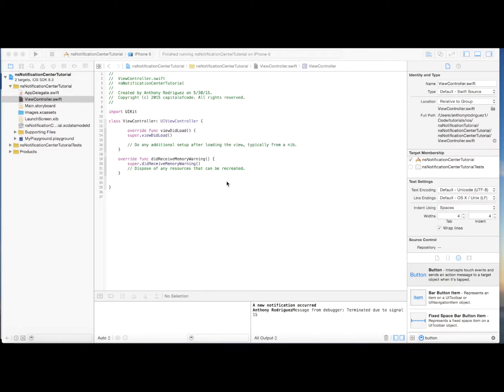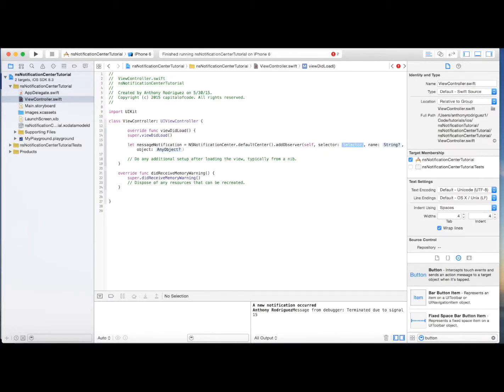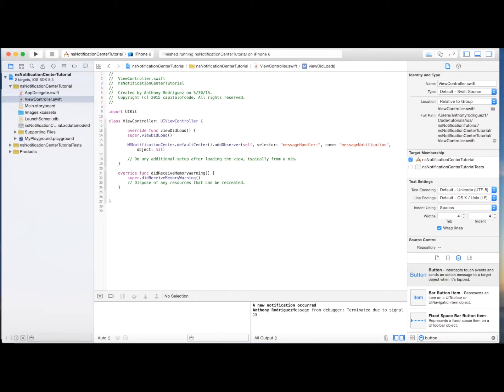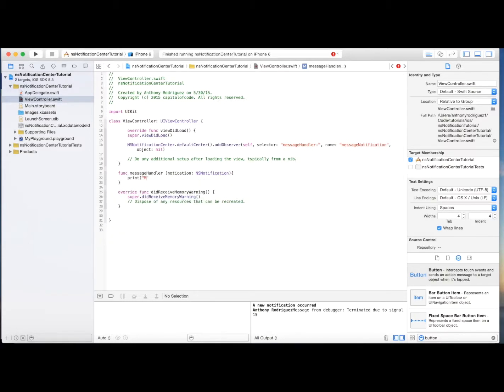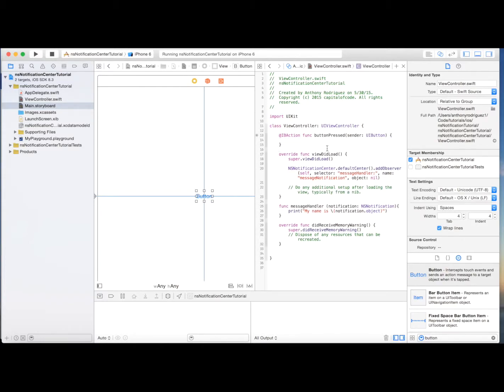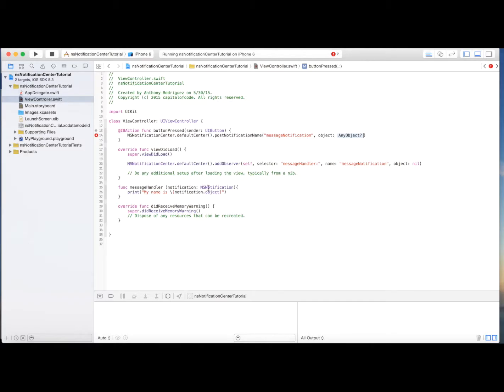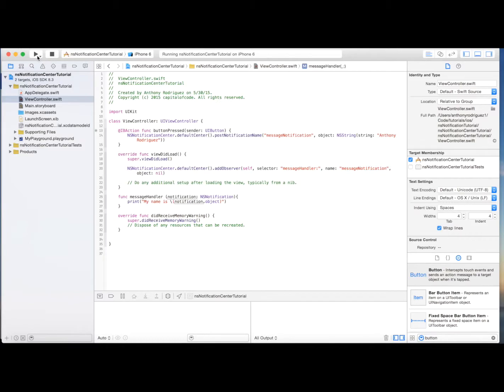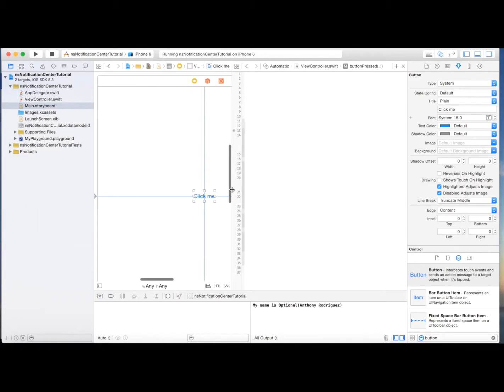nsNotificationCenter - Tutorial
This video is about nsNotificationCenter - Tutorial